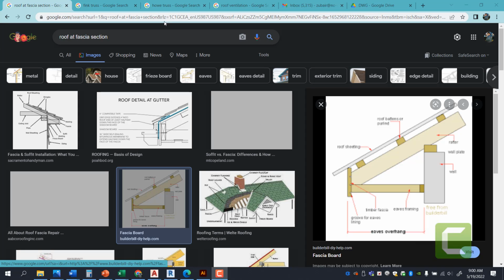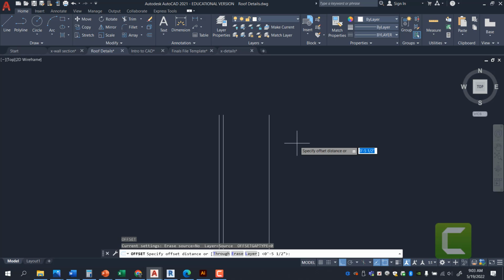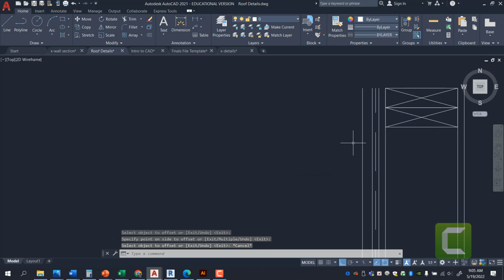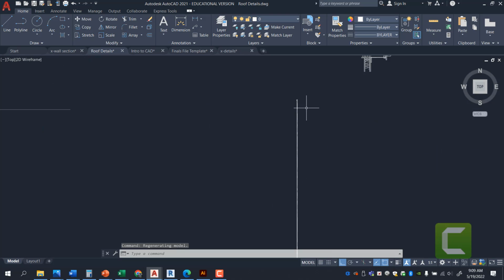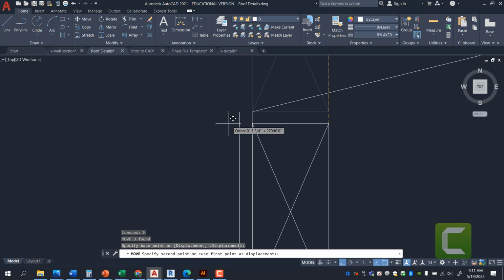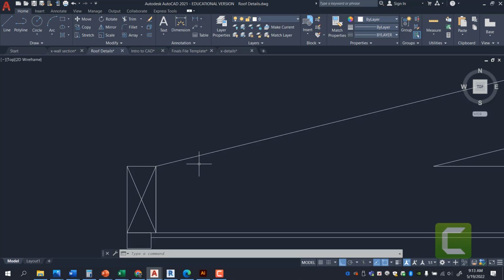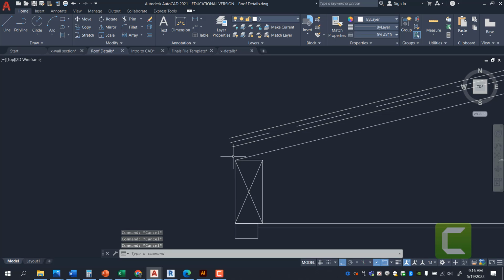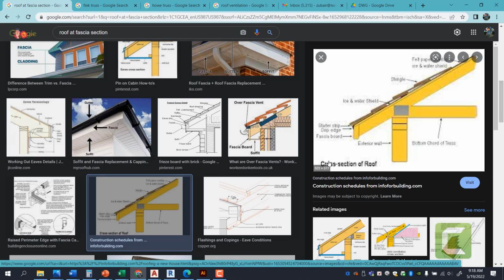Architectural Detail at Roof Fascia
How does a Roof Soffit works? How to draw a wall section detail at Roof Fascia? In this video we will detail at a wood frame hip roof and discuss common concern with roof